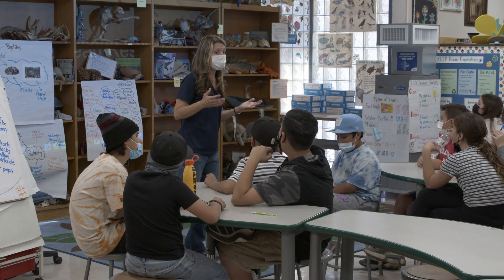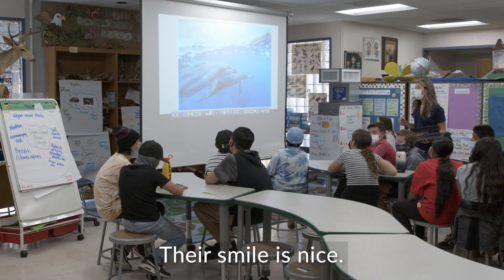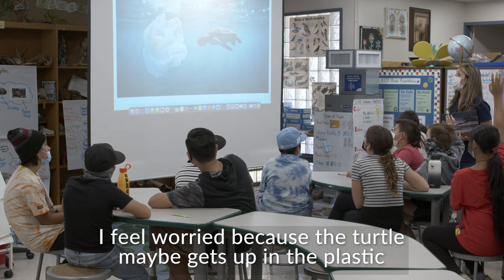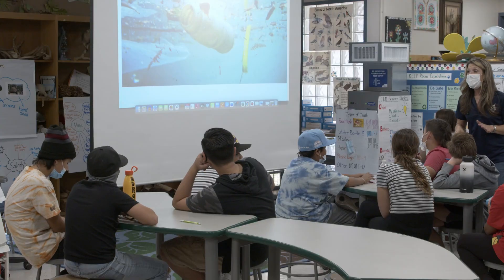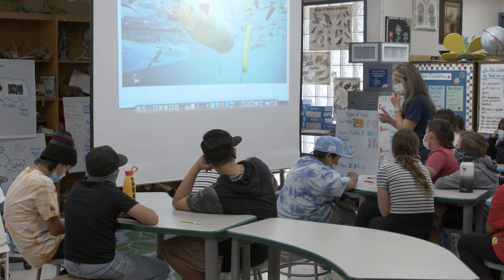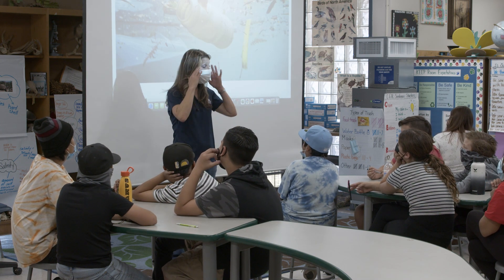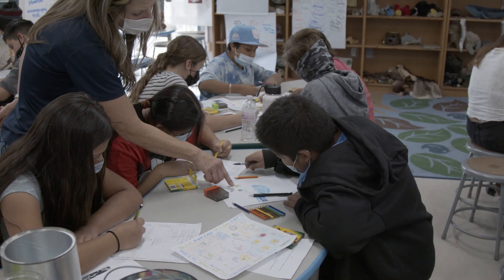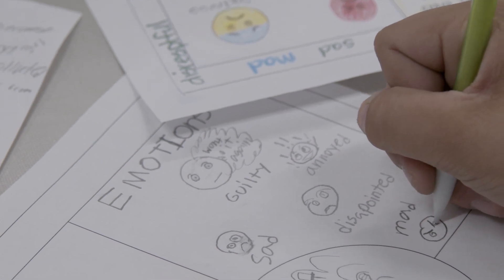Integrating SEL Through Environmental Education Content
Elementary science teacher, Jackie Lacey, demonstrates how she integrates SEL (social emotional learning) in a science lesson as a follow-up to a science camp students took with her to Catalina Island. Students can be seen discussing and evaluating emotions that they encounter when viewing positive and negative environmental images dealing with the oceans.

Links to Lesson Resources
Lesson Plan: